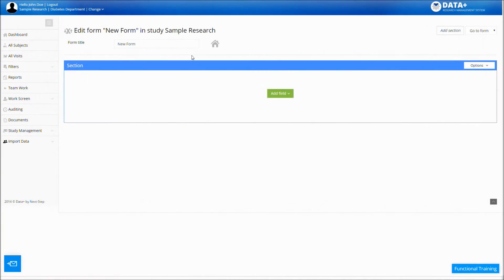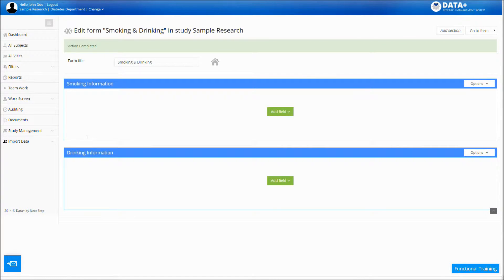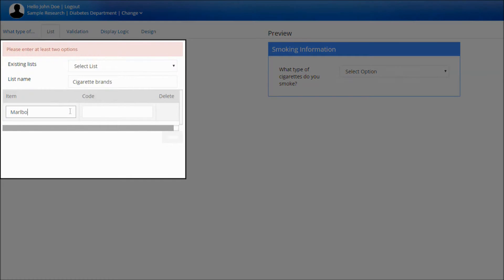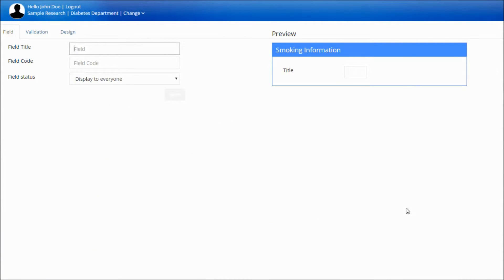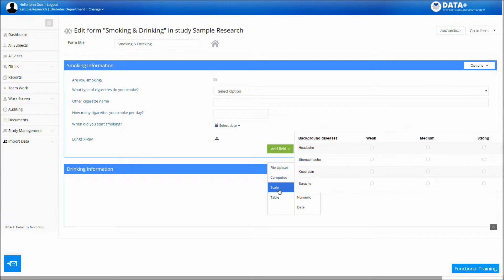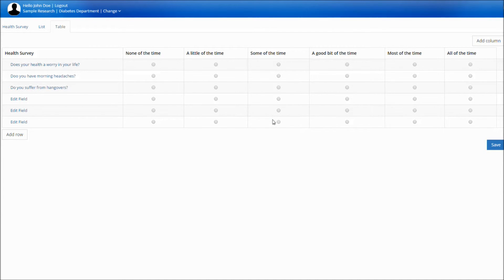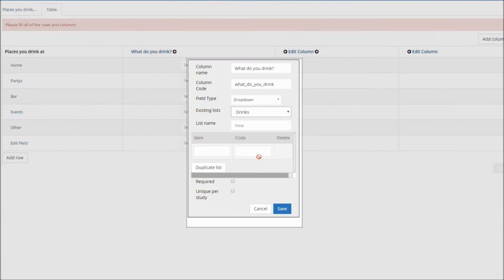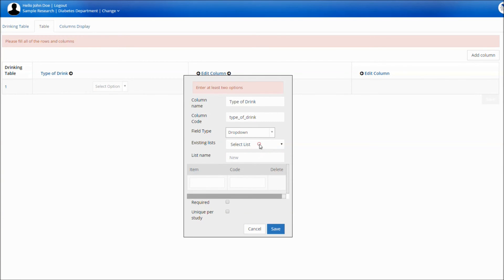Create Forms with Data+ eCRF Builder (WYSIWYG & HIPAA Compliant)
Our form builder enables you to create any type of field, in order to collect the information from your patients through personal interaction or by surveys.